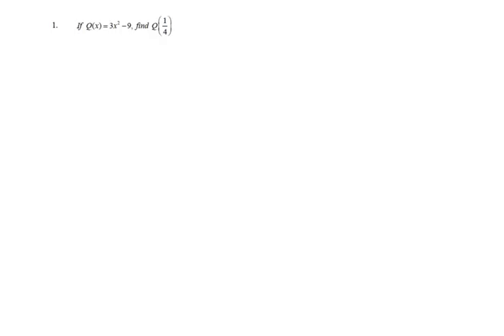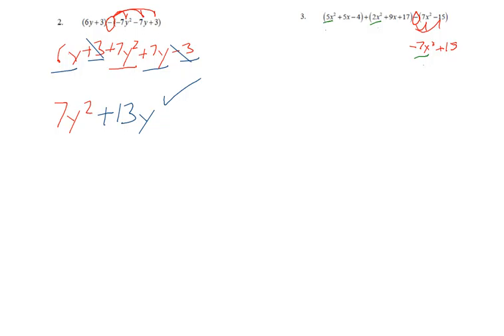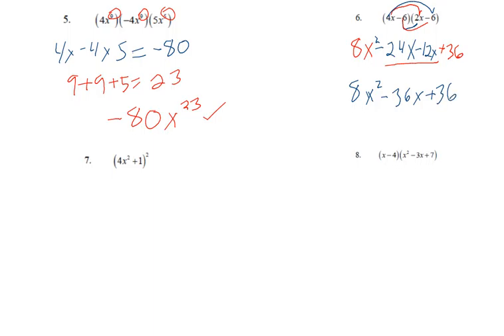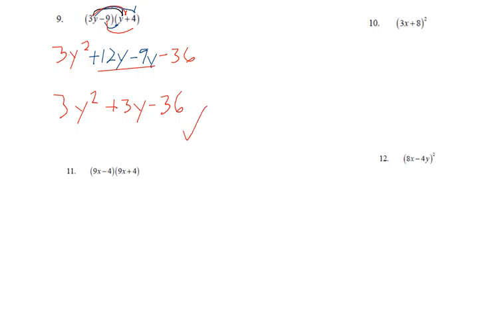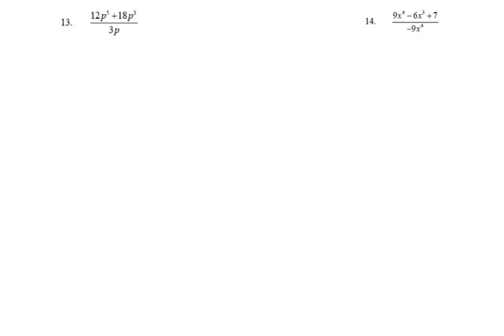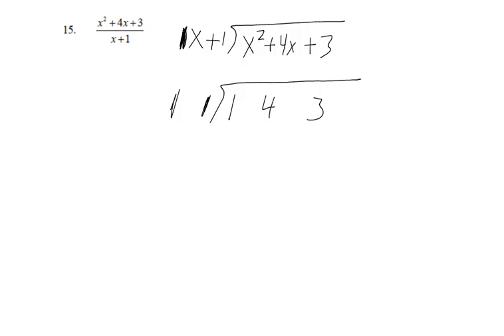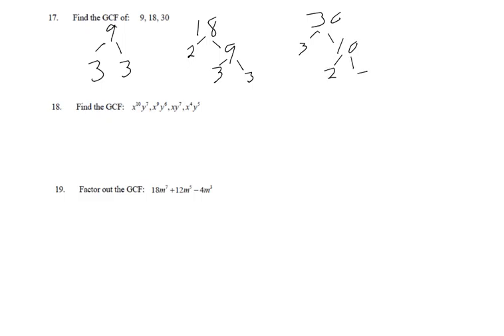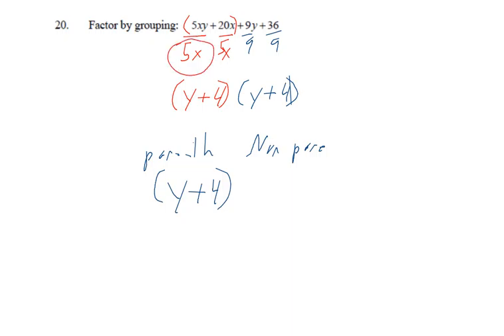Math 0361 Test 4 Review